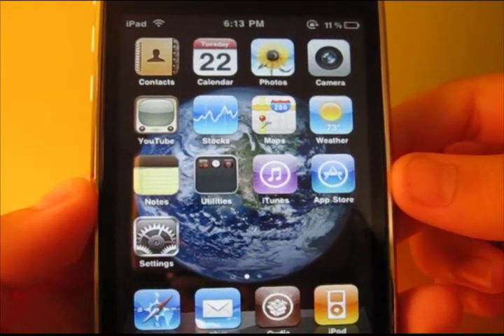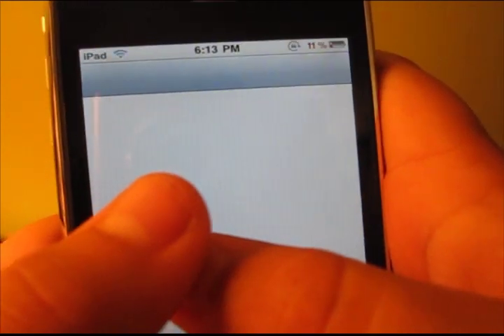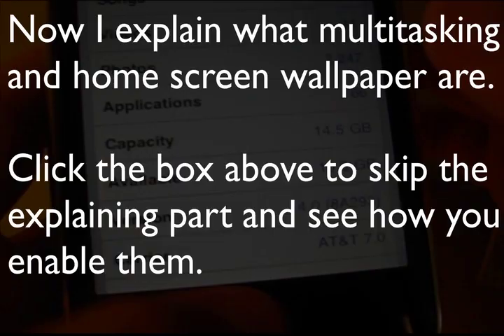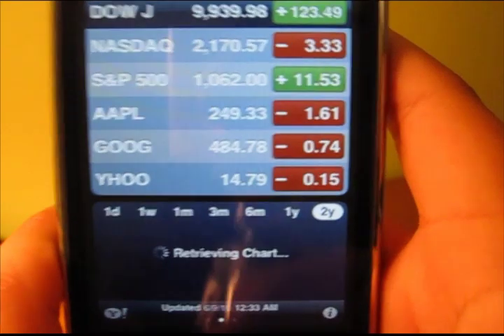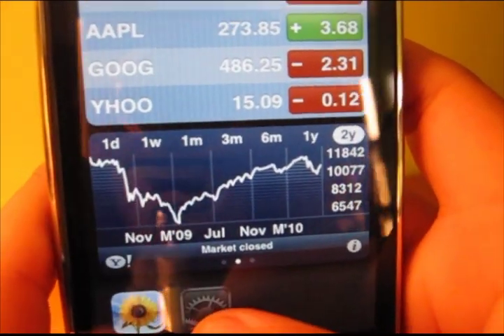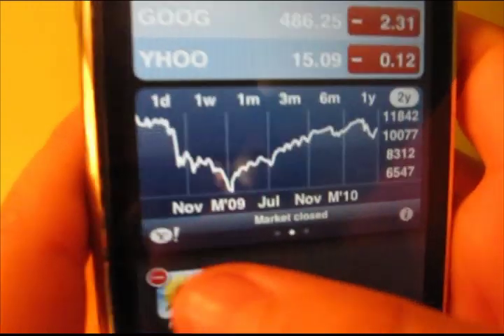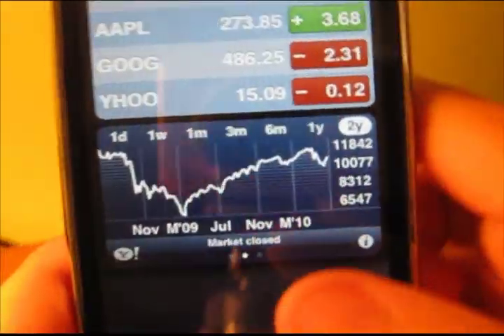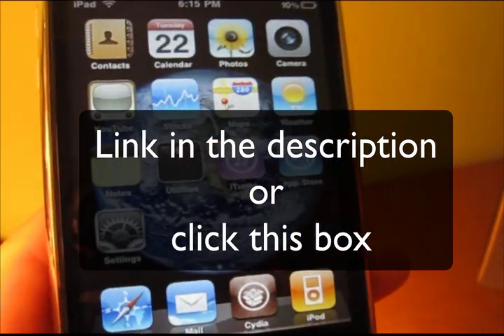Enable / Get Multitasking and Home Screen Wallpaper for your iPhone or iPod Touch on iOS 4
If you do not want your iDevice to be "jail broken" do not install Cydia.